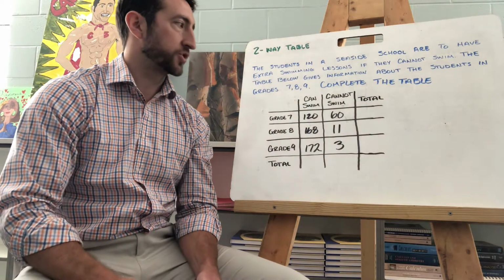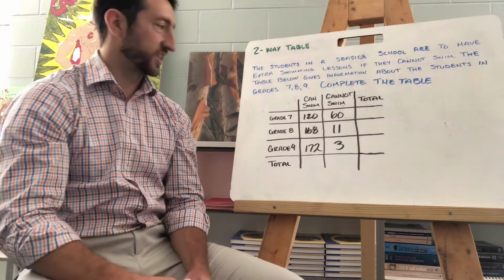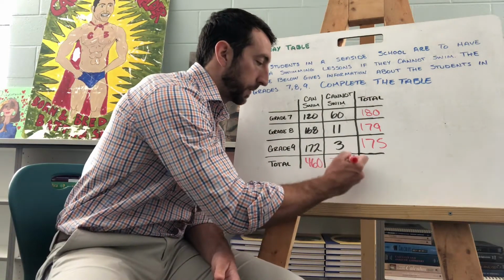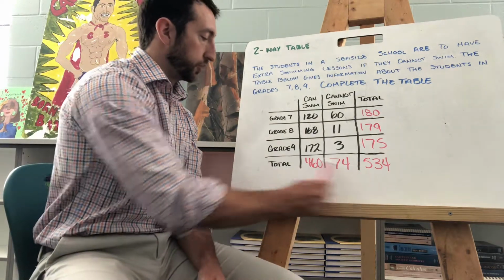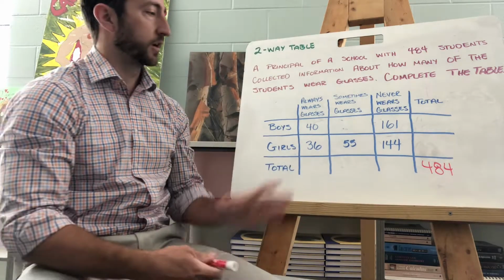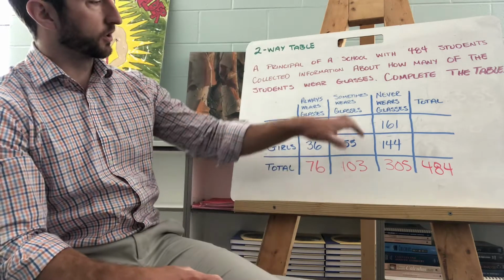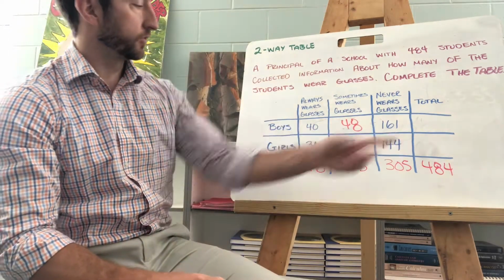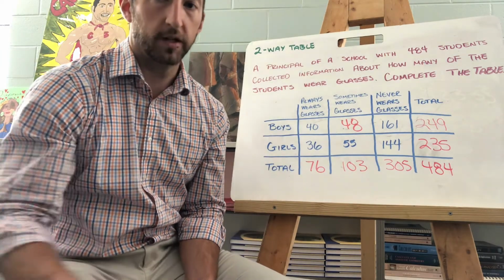Blackwelder - Discrete - 2 way Tables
Examples for two way tables